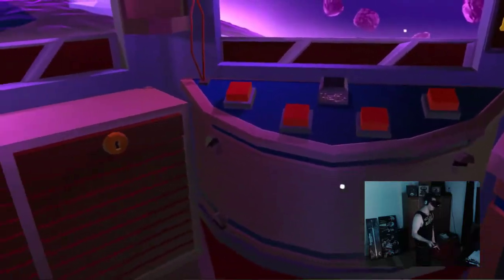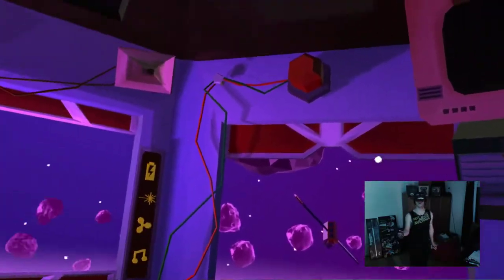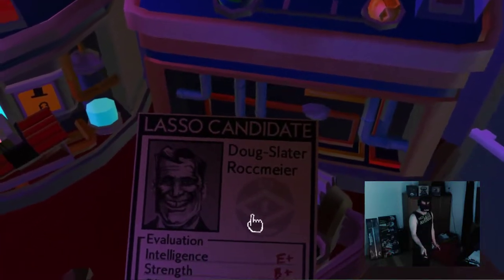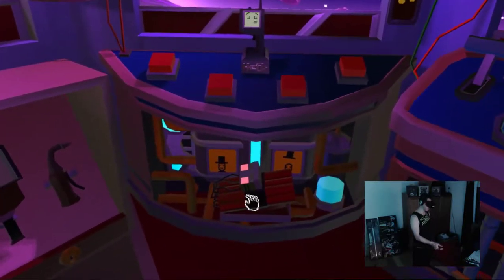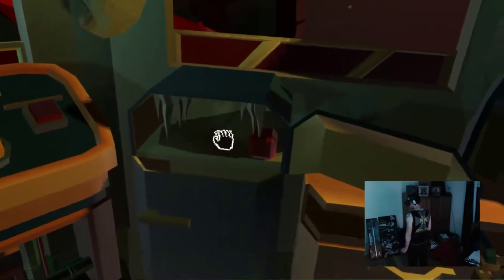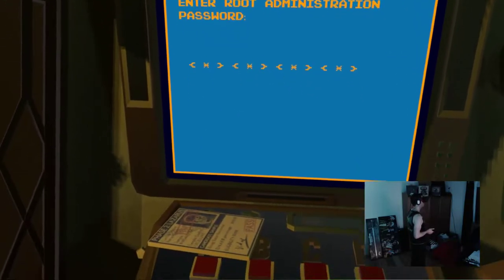ELEVATOR... TO THE MOON! #003 - Die Wahrheit ★ Let's Play Elevator... to the Moon!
Wir erfahren die Wahrheit über Präsident Doug-Slater Roccmeier

Meine Hardware:

Rechner:

✔ CPU: Intel i7 7700K
✔ Mainboard: ASUS ROG STRIX Z270F Gaming
✔ GraKa: ASUS STRIX GTX1070 8GB
✔ RAM: Corsair DDR4 Vengeance LPX Black 16GB
✔ HDD: SSD Samsung 960 EVO, 250GB, M.2

Peripherie:

✔ Tastatur: Logitech G15
✔ Maus: SteelSeries Rival 500
✔ Mauspad: SteelSeries QcK+
✔ Webcam: Logitech C922 Pro Stream
✔ Mikrofon: Rode VideoMic Pro
✔ Headset: SteelSeries Siberia
✔ VR-Headset: Oculus Rift CV1
✔ VR-Controller: Oculus Touch